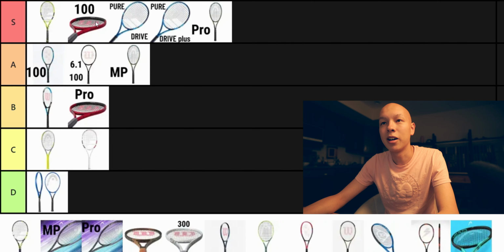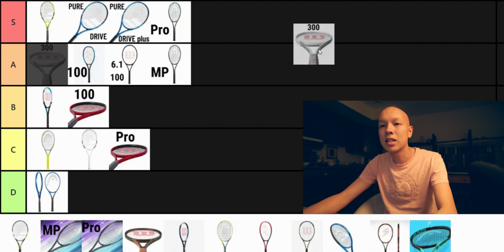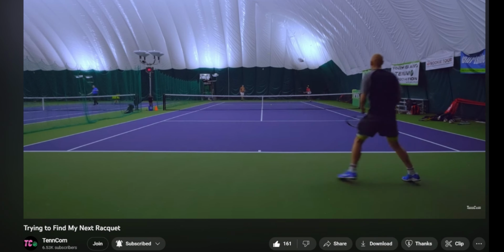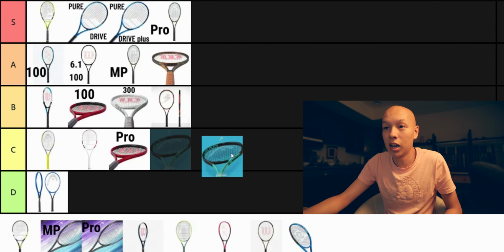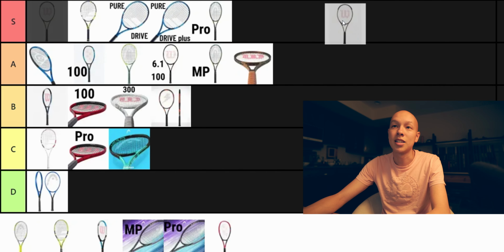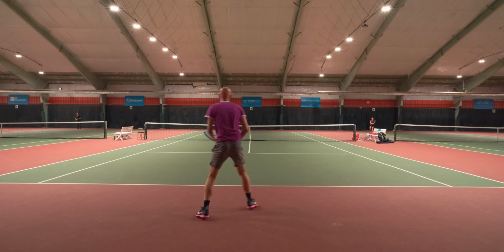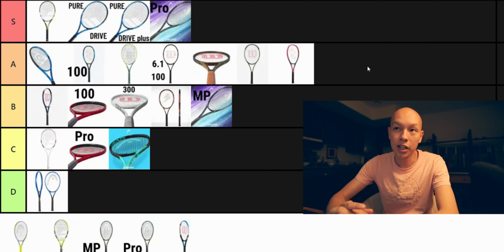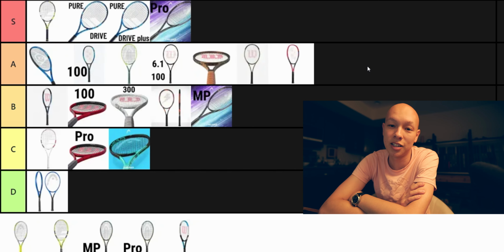What is the BEST 100?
Do the Babolat Pure Aero and Pure Drives still remain the same? Is the Gravity Pro still the best racquet for advanced players? Is the Dunlop FX500 the most underrated racquet on the market?

How Can You Support TennCom?

*Grapplesnake USA only ships to the USA, Canada, Australia, New Zealand and Mexico. Cannot ship to Europe or Asia unfortunately.
**Regular priced racquet must be valued at $175 CAD or higher.